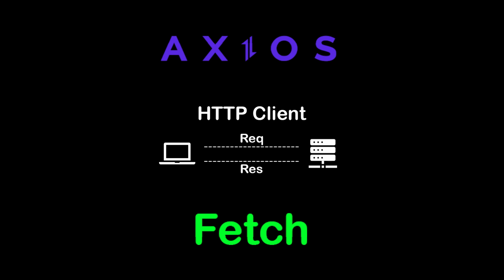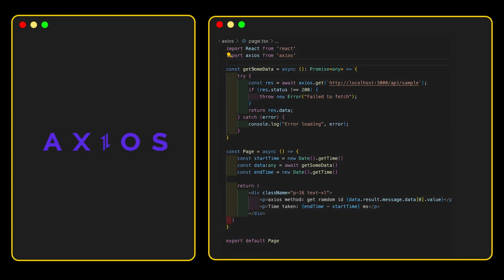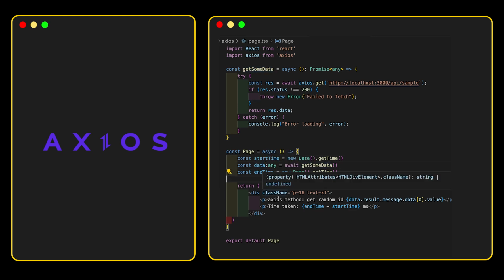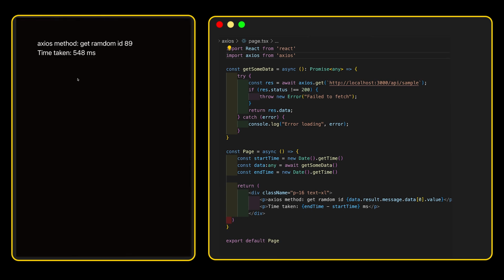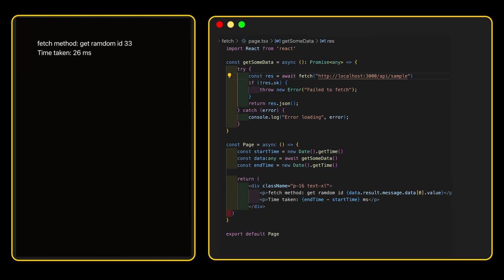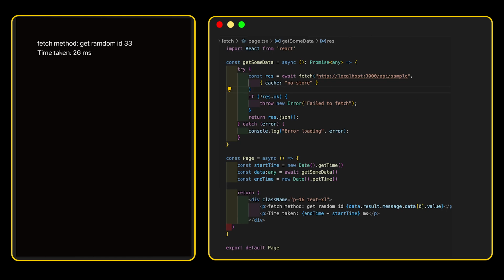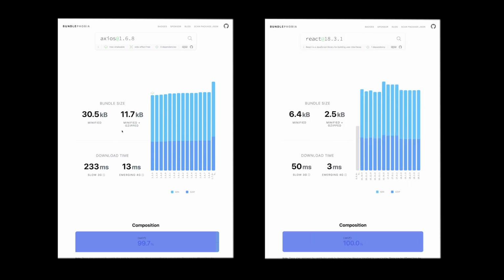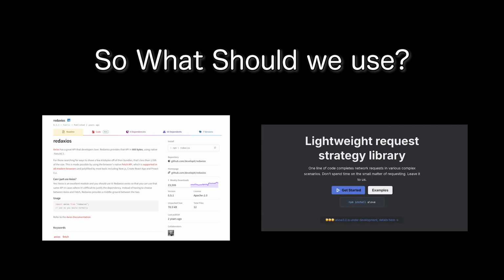Fetch HTTP Client is now Better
Are we still recommending to use axios? I know axios is excellent package but..